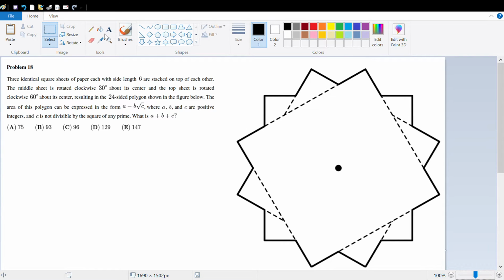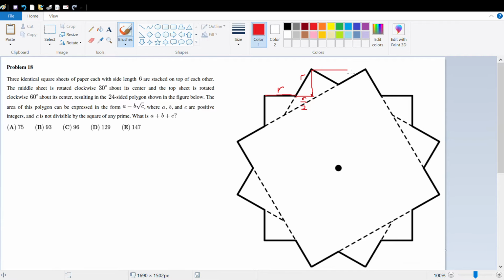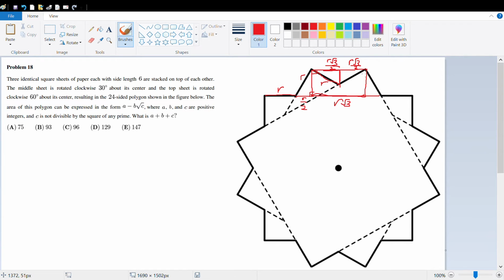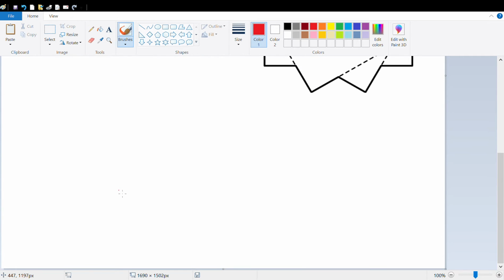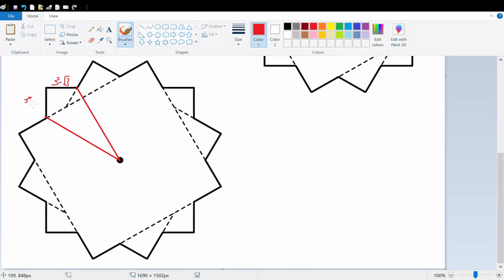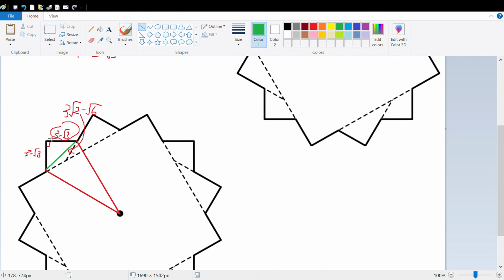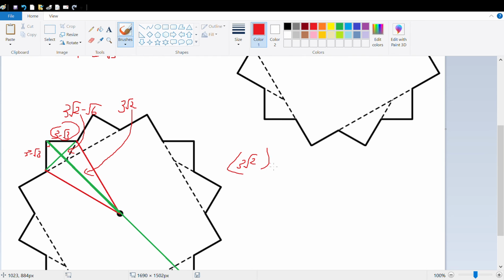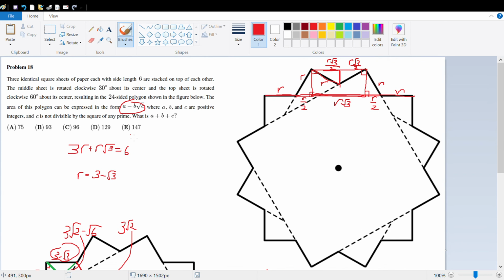2021 Fall AMC 10B P18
** it's a 24 sided shape, it literally says it in the problem statement, but i cant read so oh well